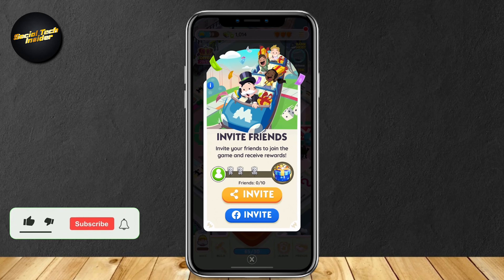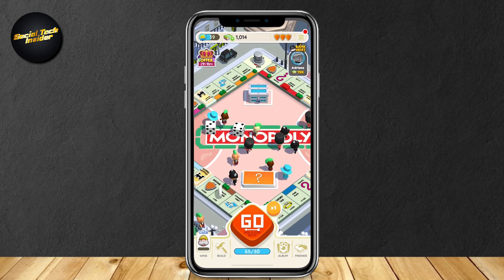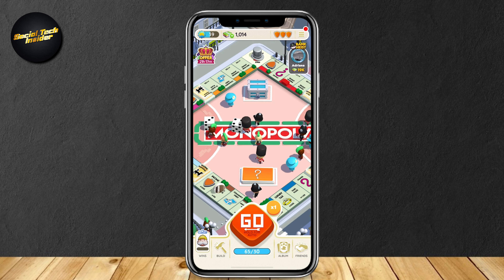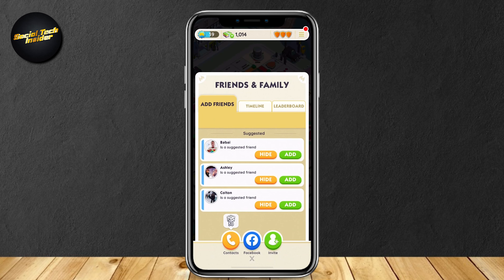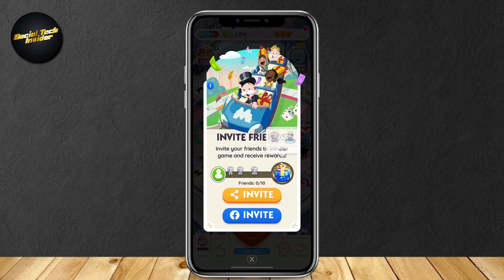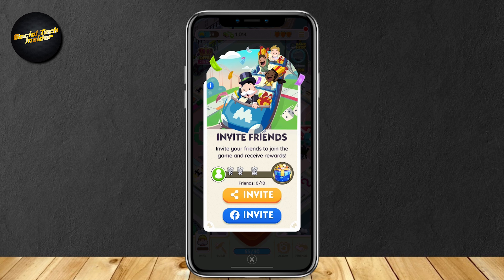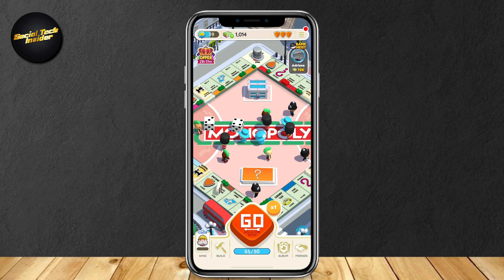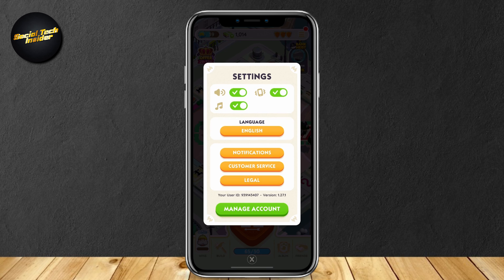How to Get Your Link on Monopoly GO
Welcome to Social Tech Insider! In this video, we'll show you how to send your Monopoly GO link on Facebook, making it easy to invite friends and grow your network in the game.

Whether you're new to Monopoly GO or a regular player, this video is perfect for anyone looking to expand their friend list by sharing their game link. We’ll cover everything you need to know to retrieve your Monopoly GO link and share it on Facebook.

Learn how to get your link on Monopoly GO by accessing the invite feature within the game. We’ll also show you how to easily share this link on Facebook, so your friends can join you in the game.

By following these steps, you can quickly send your Monopoly GO link on Facebook and start enjoying the game with your friends. Don't miss out on this opportunity to make your gameplay more social and fun.

Let's get started on sending your Monopoly GO link on Facebook!